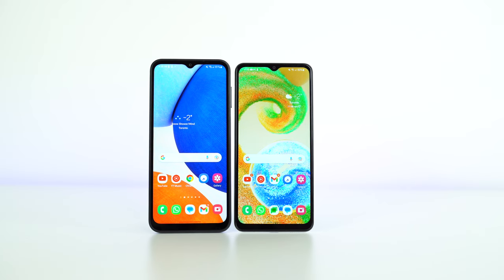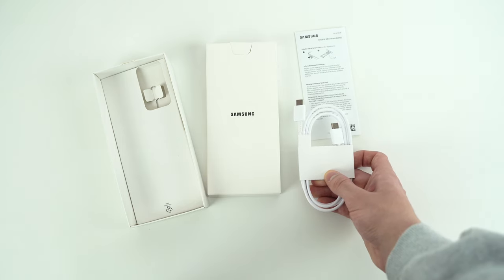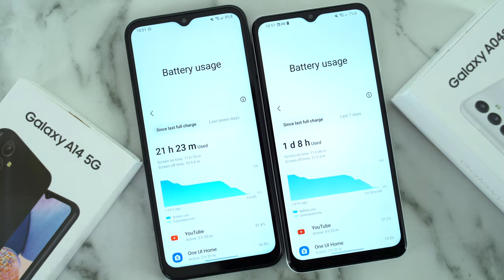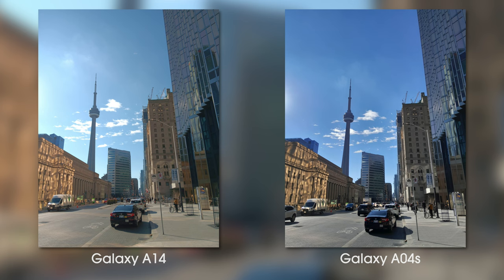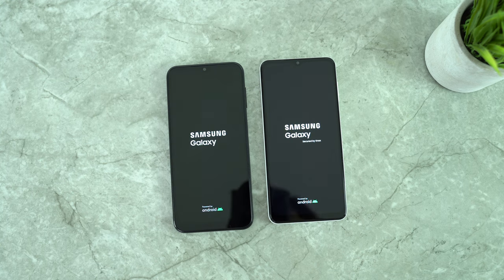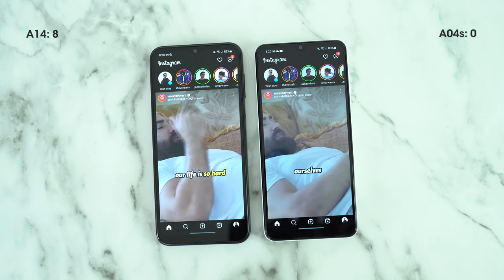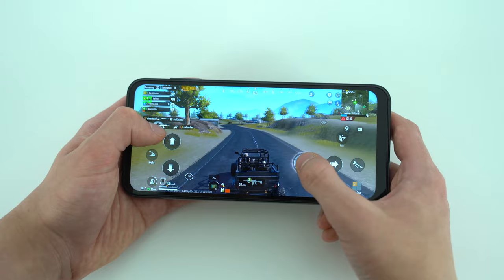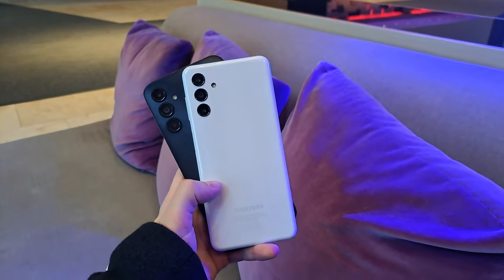Samsung Galaxy A14 5G vs Galaxy A04s | Full Comparison!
Here is my full comparison of the Samsung Galaxy A14 5G to the Galaxy A04s! We’ll find out which one you should buy! I hope you enjoyed my Galaxy A14 5G and A04s comparison :)

Galaxy A14 5G USA
Galaxy A04s USA

Galaxy A14 5G Canada
Galaxy A04s Canada

I would greatly appreciate if you drop a sub on my channel and like this Samsung Galaxy phone comparison video. Samsung Galaxy A14 5G vs Galaxy A04s
Galaxy A04s vs Galaxy A14
Galaxy A14 vs Galaxy A04s

I own both of these devices and they have been purchased with my own money! Thumbnail edited by me.

Some of the links used in the description will direct you to Amazon. I do this to keep my Associates account active so that I may work with Amazon to some extent down the road 😊